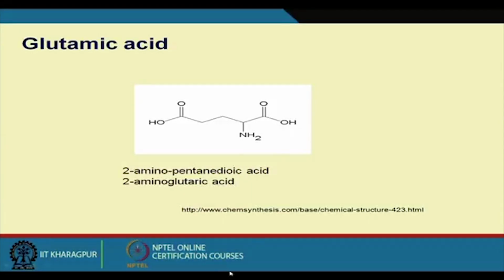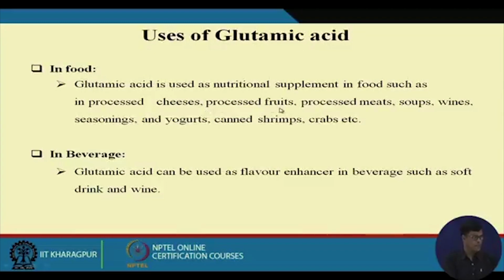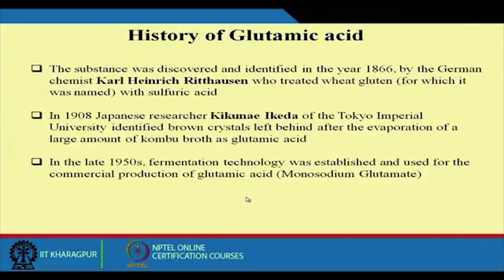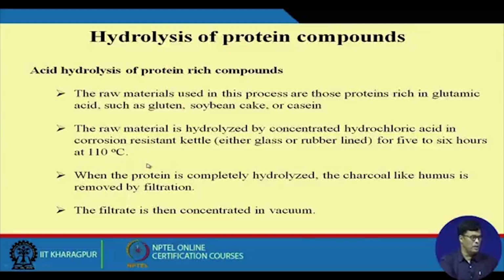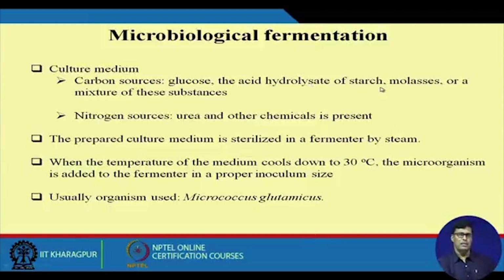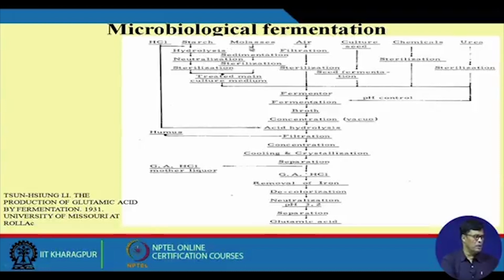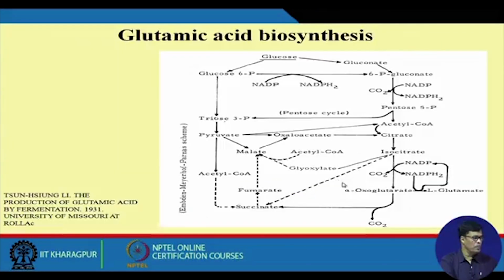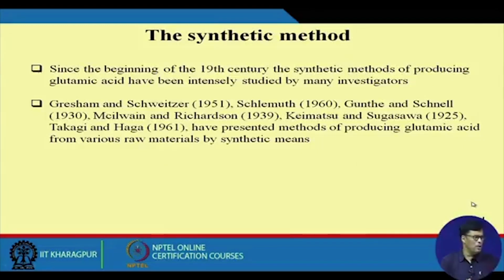Glutamic Acid Production